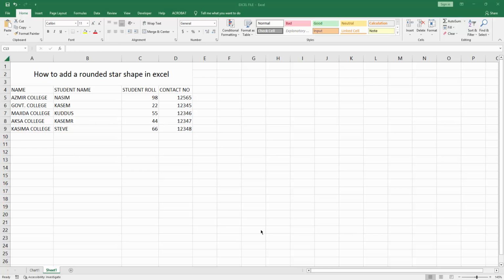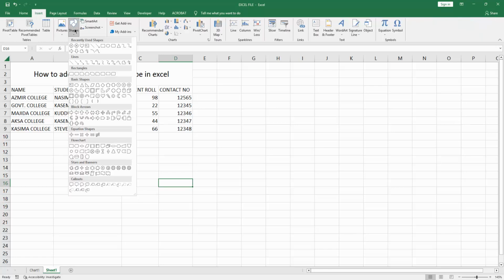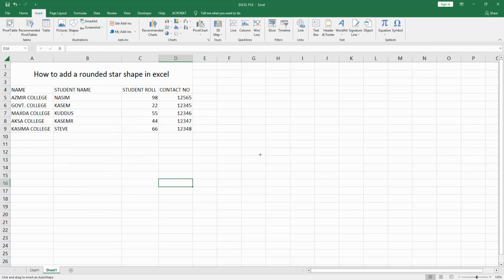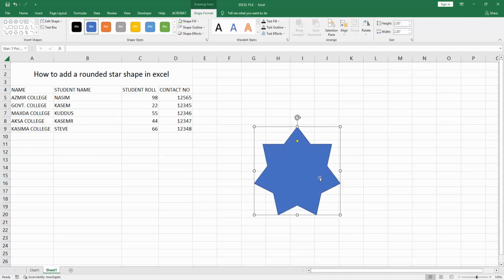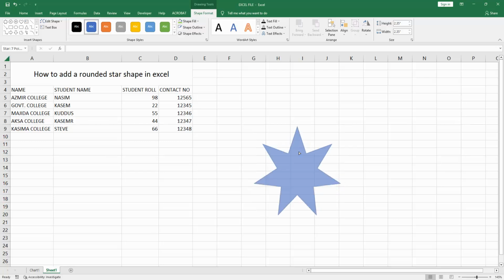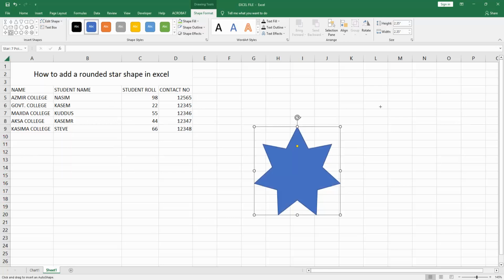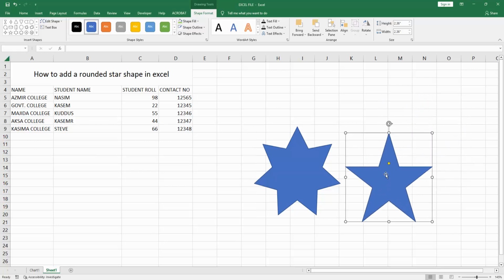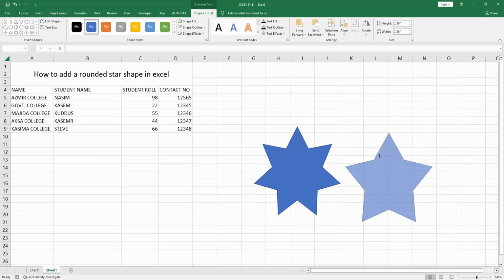How to add a rounded star shape in excel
Assalamu Walaikum,
In this video I will show you, How to add a rounded star shape in excel.  Let's get started.